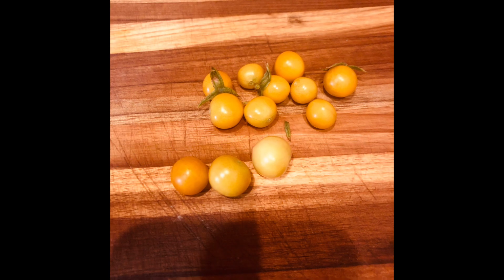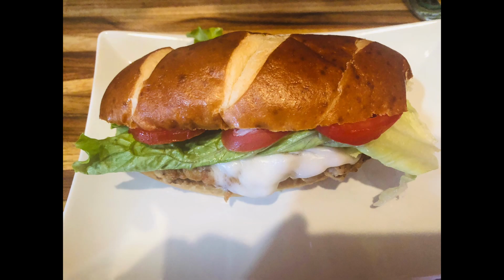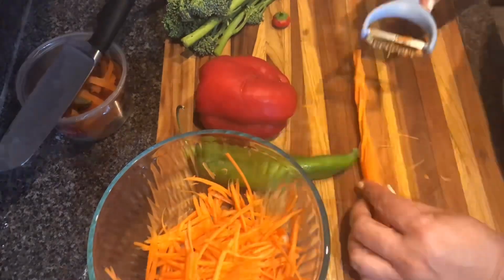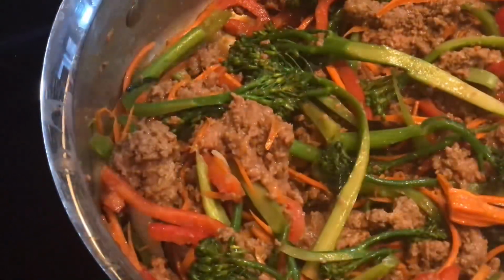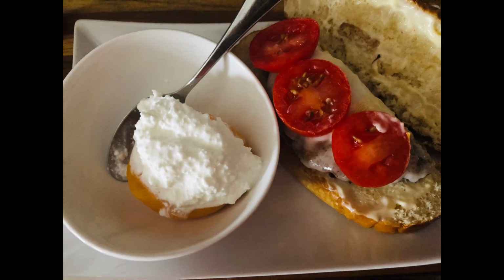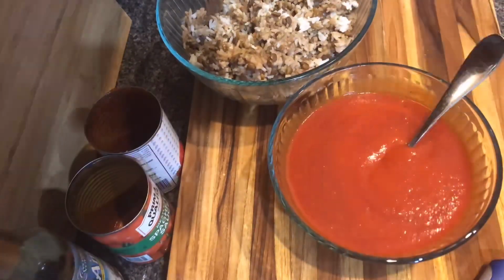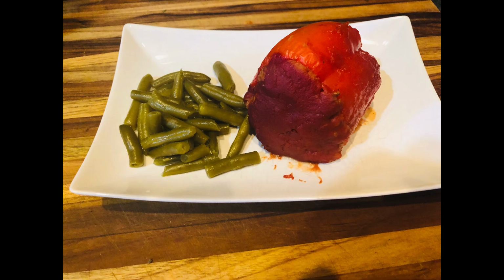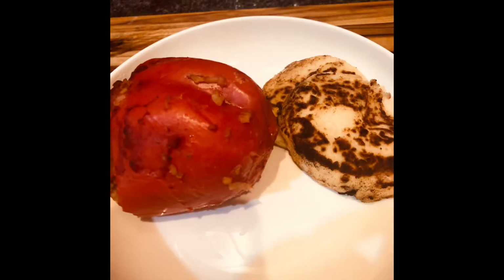August Pantry Clean Out- week 2 days 1-3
Here at bits and pieces I want to share frugal ideas.  I have been focusing on food savings and cooking.
Right now I am trying to clean out the pantry, while still having fresh foods.